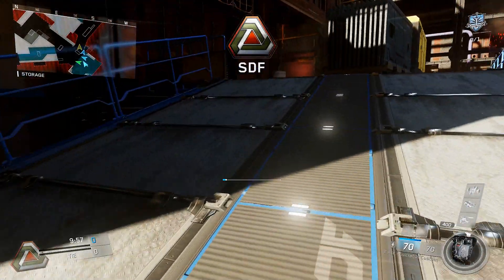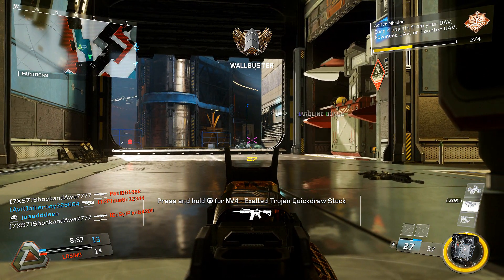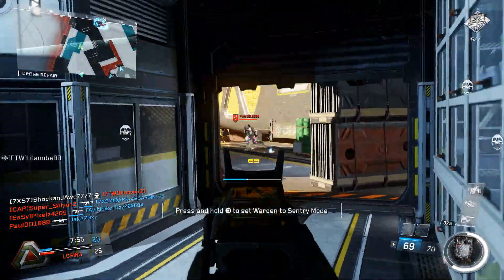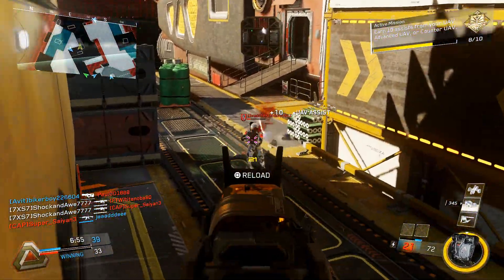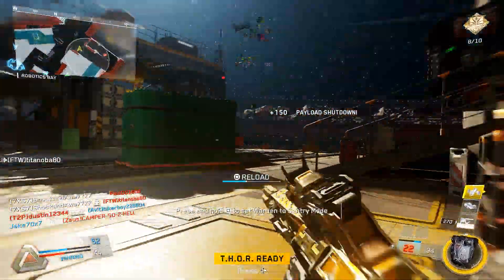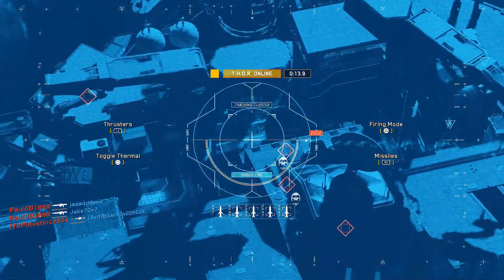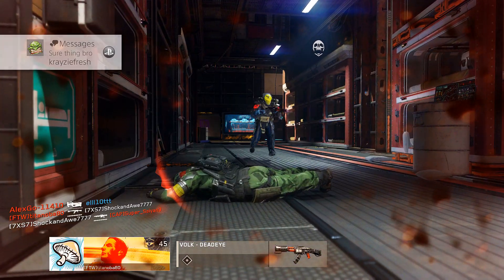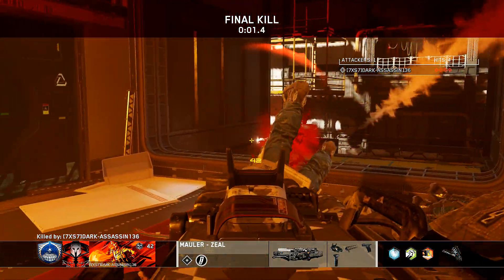Infinite Warfare: How to play the map SKYDOCK! 60 Kill TDM Gameplay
In this video, I teach my personal strategy on how to play the map Skydock in Call of Duty Infinite Warfare. This is a 60 Kill TDM Gameplay!